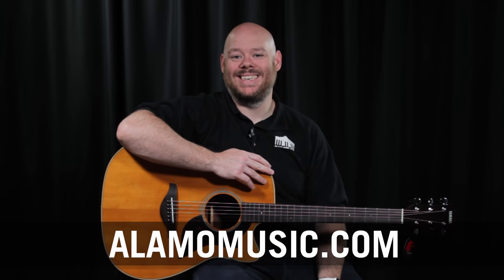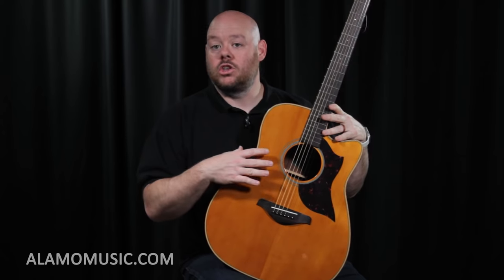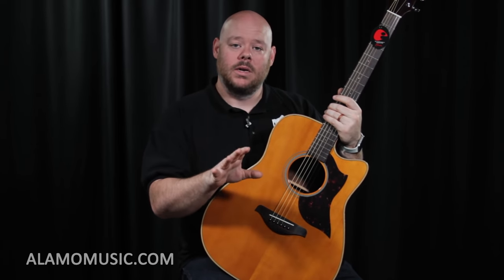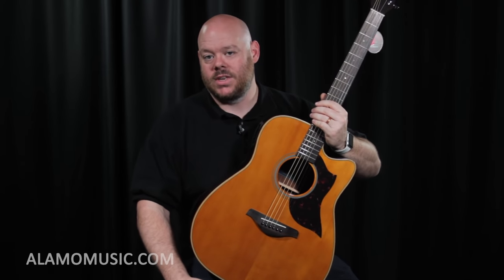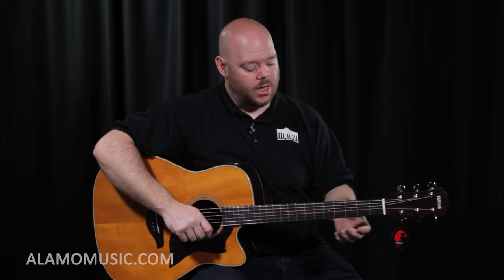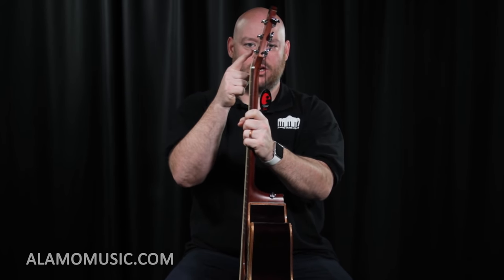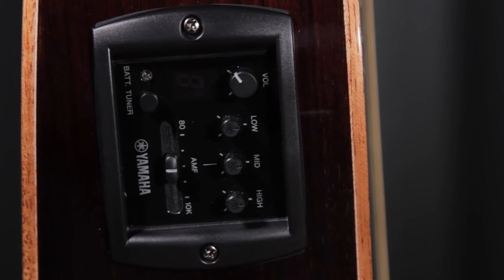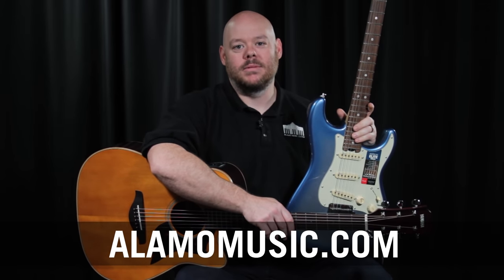Guitar 101: Anatomy of an Acoustic Guitar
Kicking off our Guitar 101 series, our own Chris McKee is going to explore the anatomy of the acoustic guitar with you!  For those of you that are just getting into the acoustic game, or need a refresher, this is your chance to fill your brain with guitar knowledge.  This is also the perfect accompaniment to Alamo Music Center’s Guitar Buyer’s Guide; the link can be found below.  And don’t forget... Play a Note, Change Your Life!